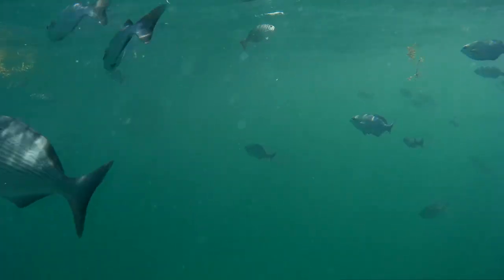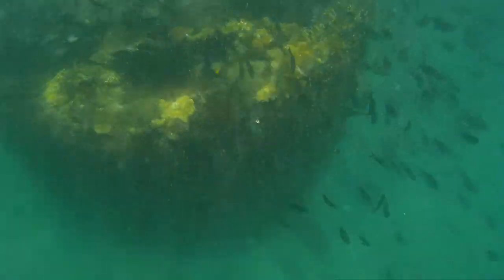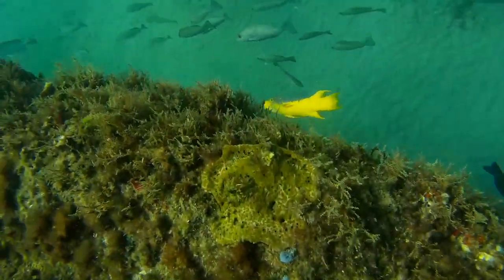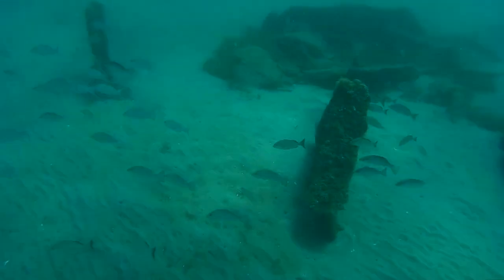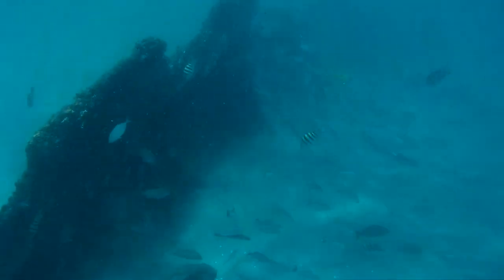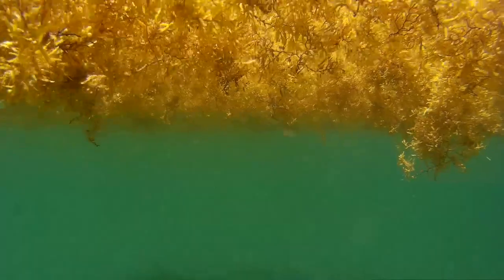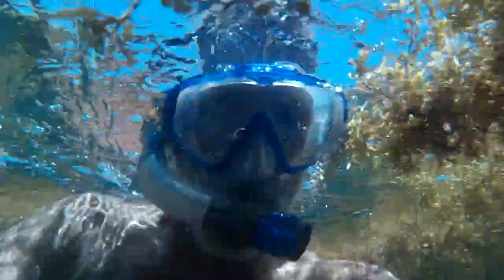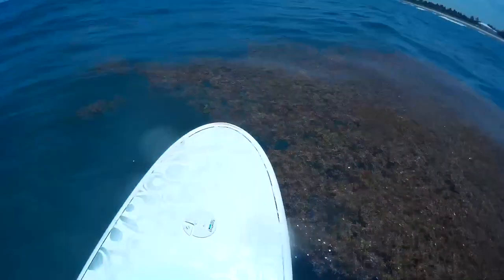Delray Wreck 2019 July 14th & 15th Sargassum seaweed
Over the last 15 years I have been documenting the Delray Wreck in various stages of exposure this is my lates excursion. July 14th and 15th 2019